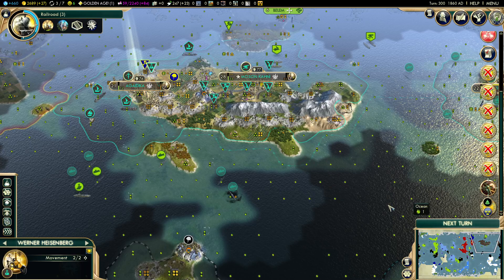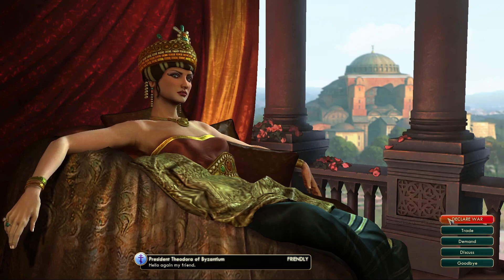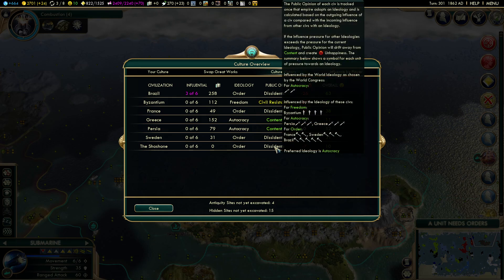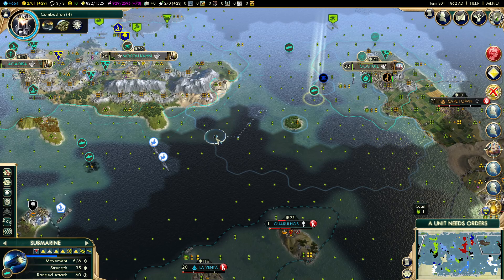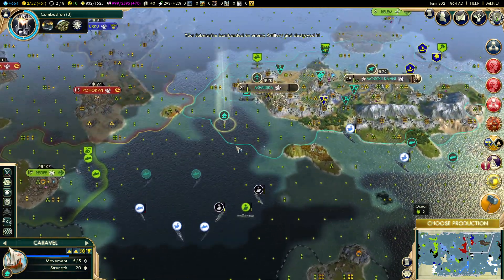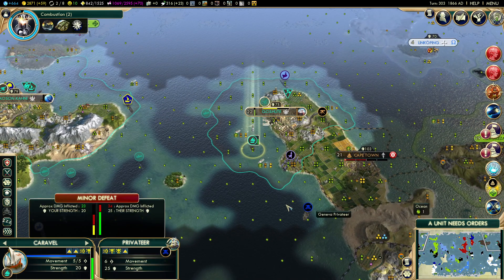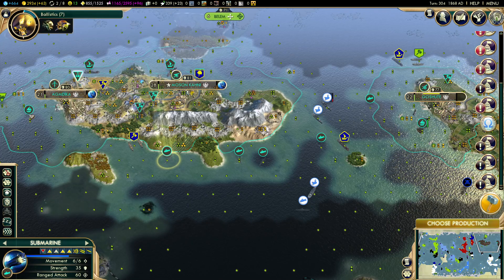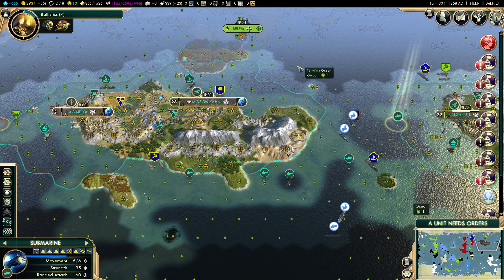Civ V Diety Let's play: Shoshone #39 Getting a Giant Cultural Boost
Getting a Giant Cultural Boost.

Playing Sid Meier's Civilization V as The Shoshone.

Random map type
Standard map size
Diety
Standard game pace